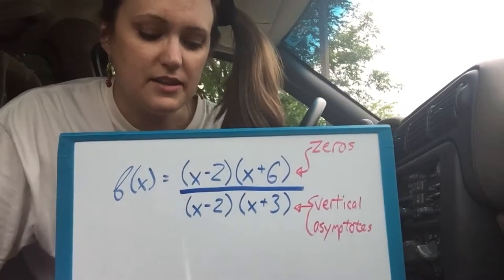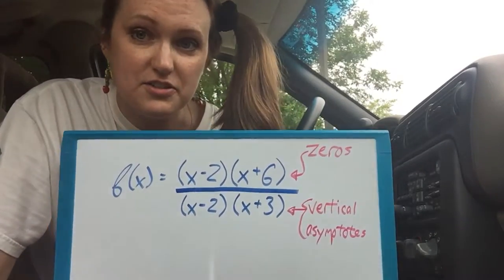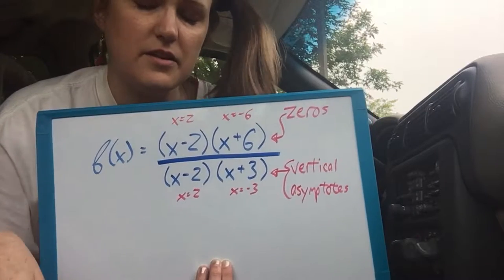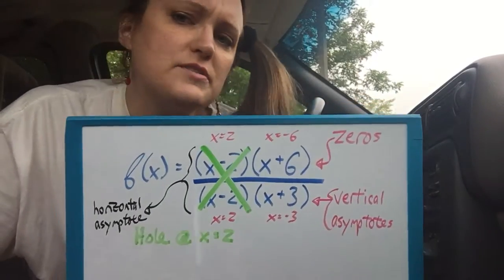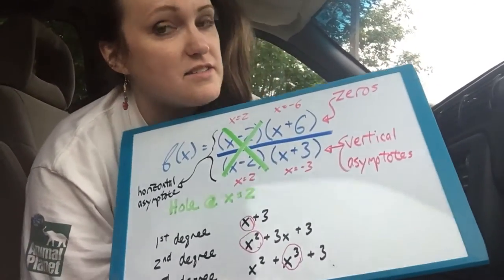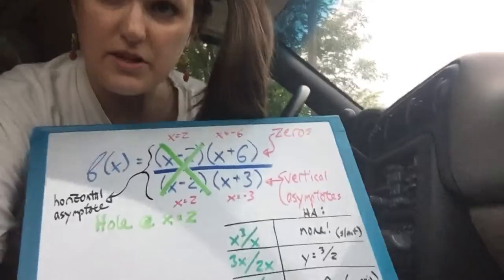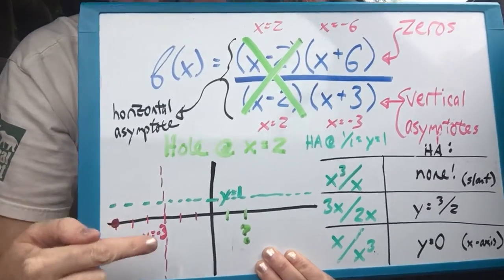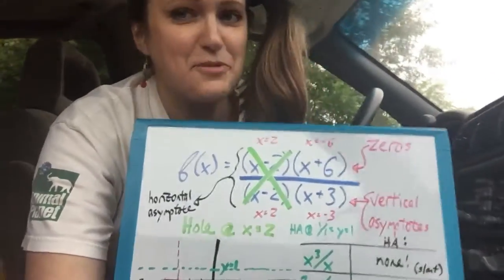Vert & Horiz Asymptotes, Holes, etc.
Holey Rational Functions!  Goin' rogue in the mall parking lot here, just to tell y'all how to find the VA, HA, and holes of a rational function.  Let's go!